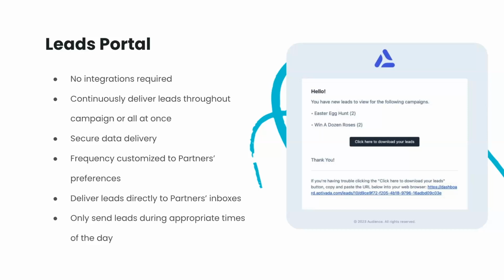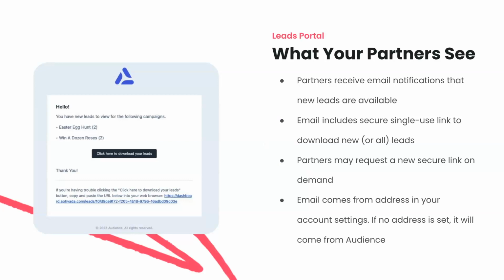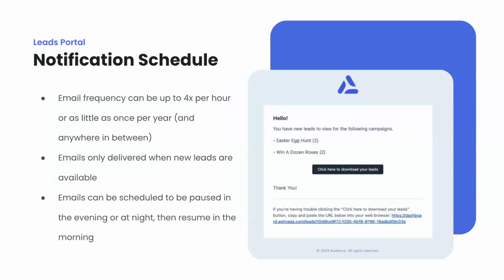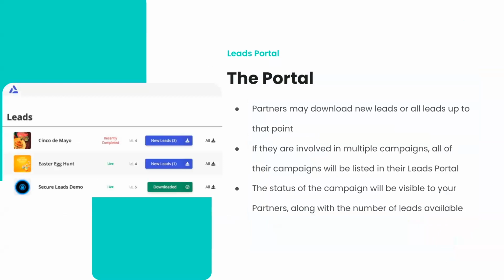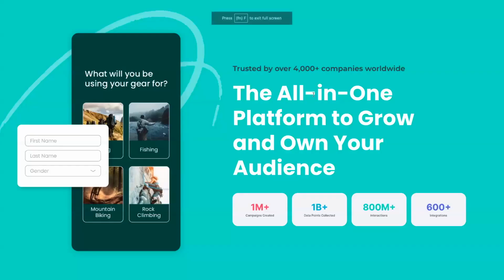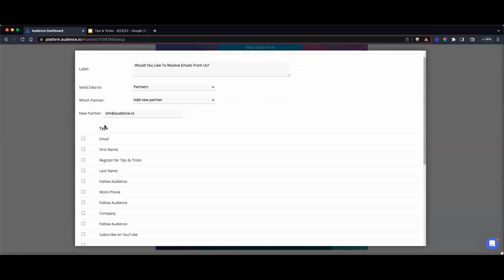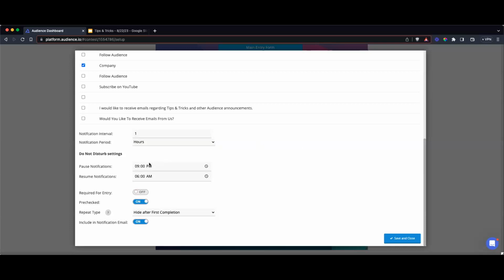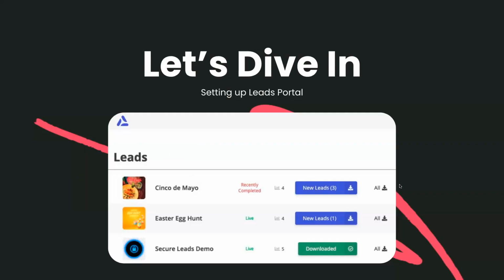Tips & Tricks - July 2023 - Revisiting Leads Portal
In this Tips and Tricks, we revisit Leads Portal, an integration-less way to securely send data to your promotion partners.